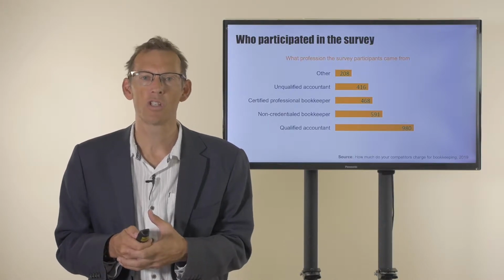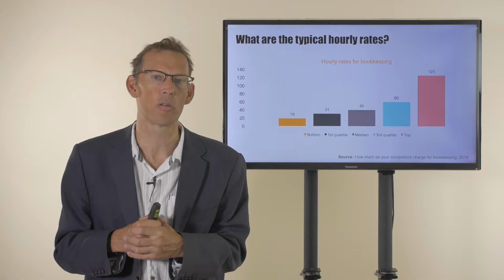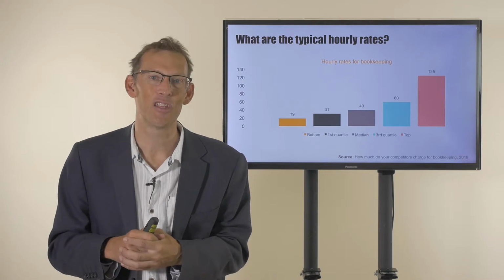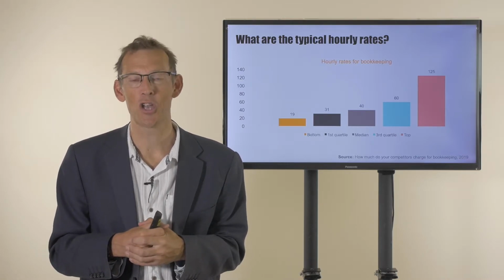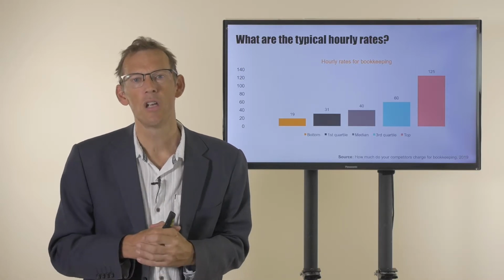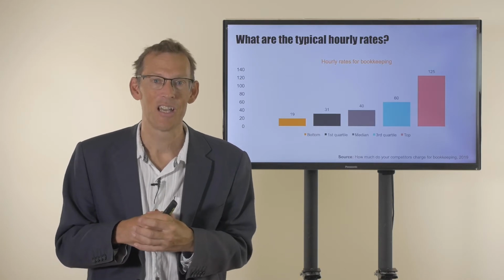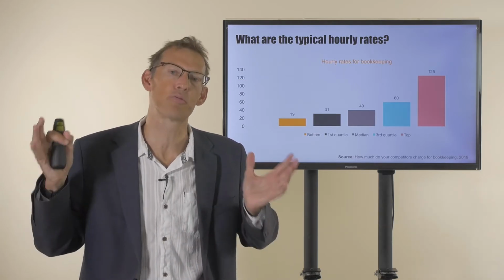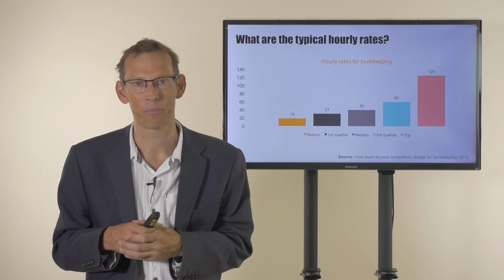What Are The Going Rates For Bookkeeping?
Here I will share with you the answer to one of the most common questions I get.

🟠 FREE eBOOKs 🟠